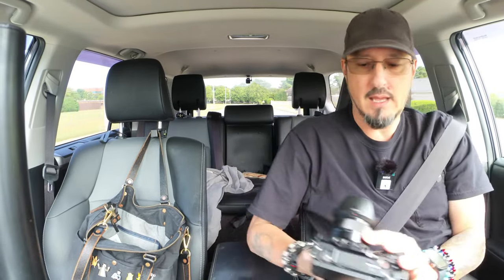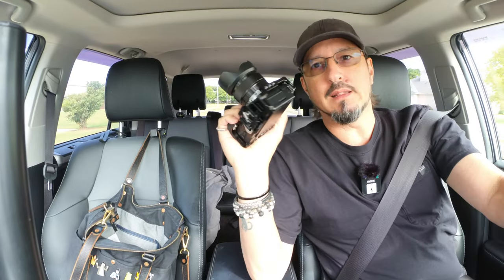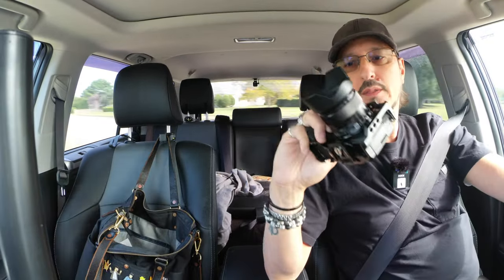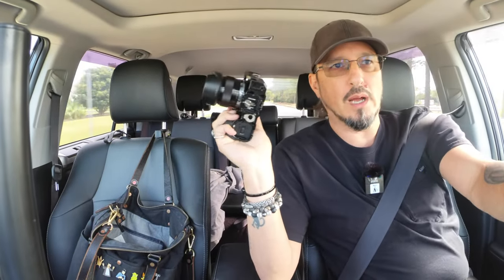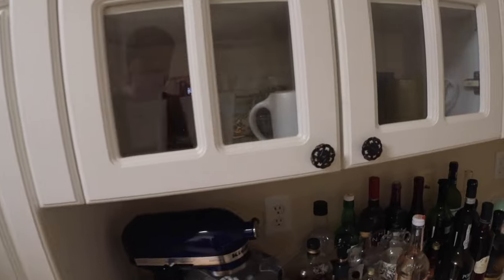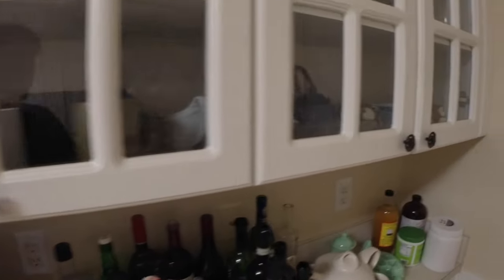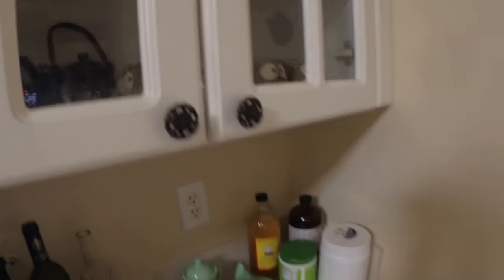Typical Saturday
Just out and about doing stuff.

My gear . . .

Freewell Filters
Sony ECM-B10
Rode Wireless Go and Go 2
Sirui AM-223
Falcam F22/F38 Quick Release System
Platypod Extreme
Godox AD200Pro
Godox V860ii